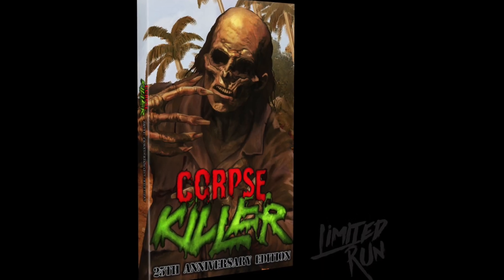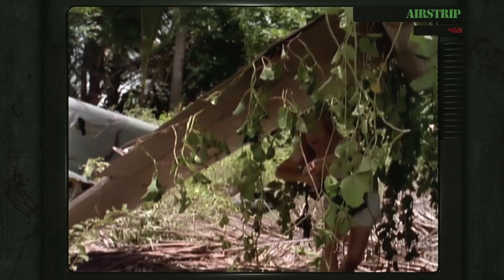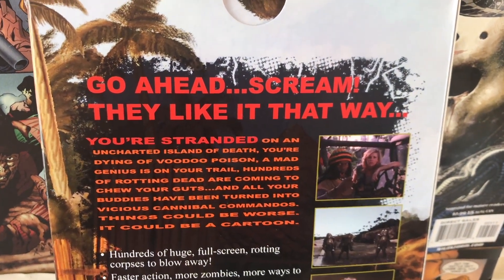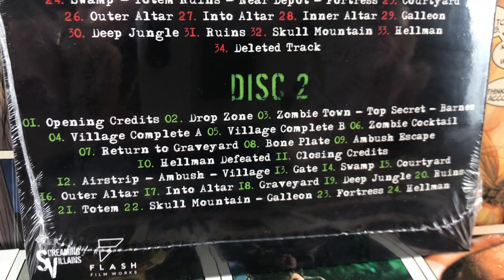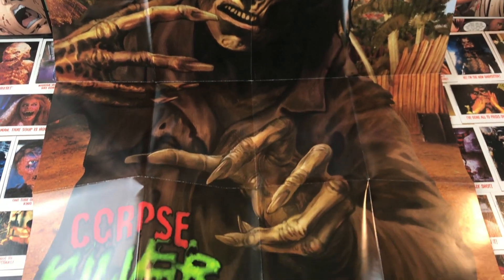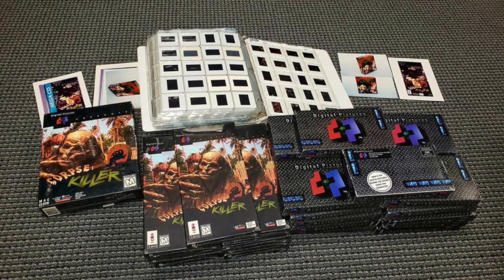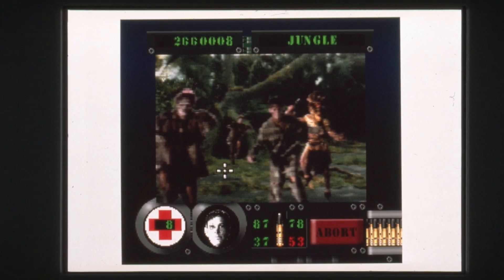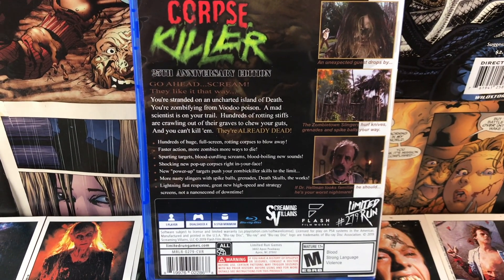Corpse Killer Classic Edition (PS4) Limited Run